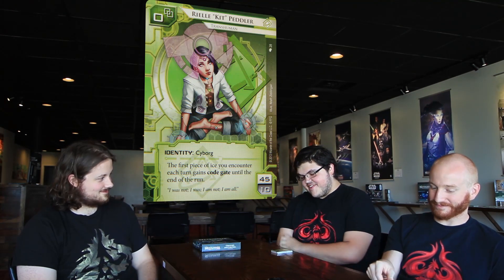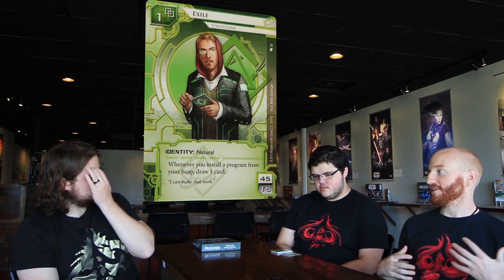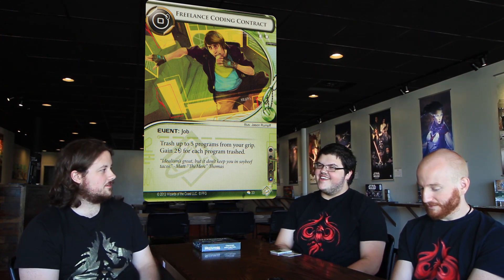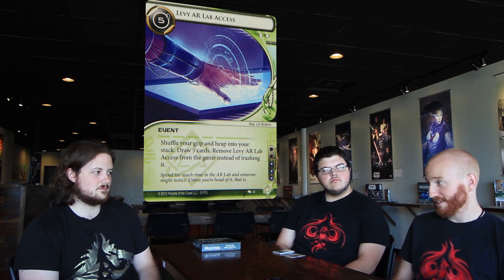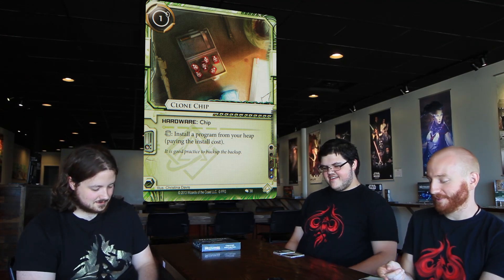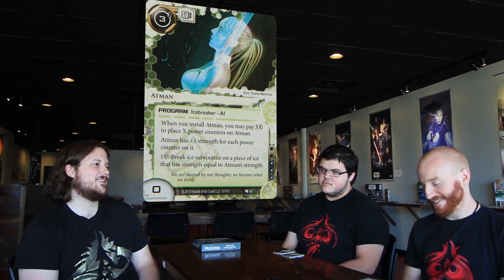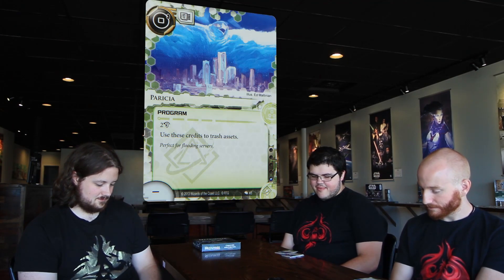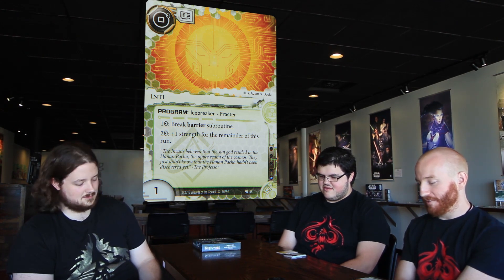Unboxing - Netrunner LCG - Creation & Control Expansion - Part 2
The first Netrunner Deluxe Expansion is out and there is just too much information to be contained in one video!  Join us as we go over the Creation side of Creation & Control in all of its Shaper glory.